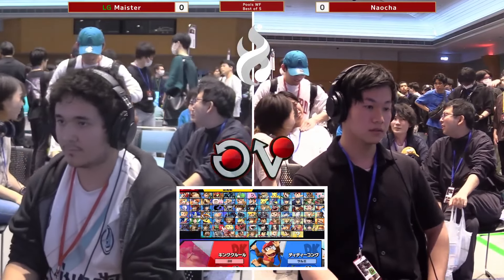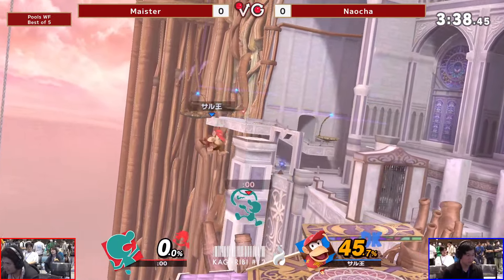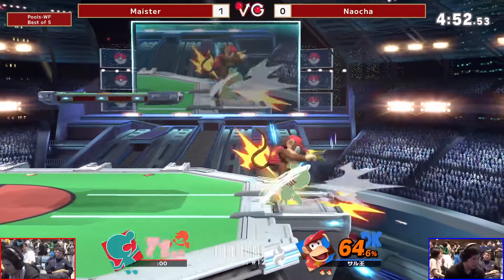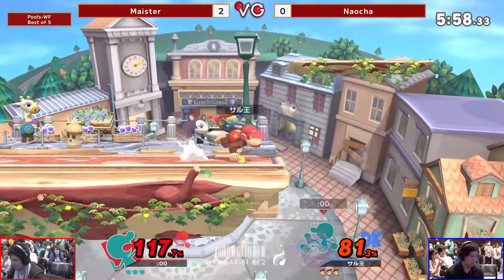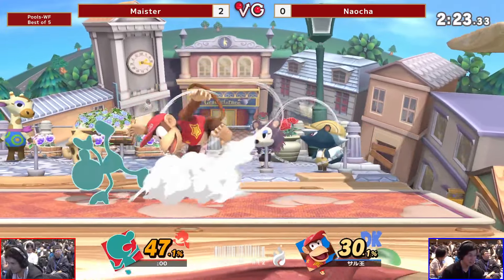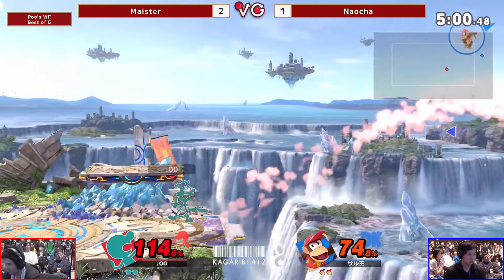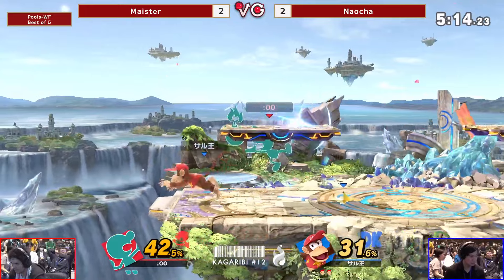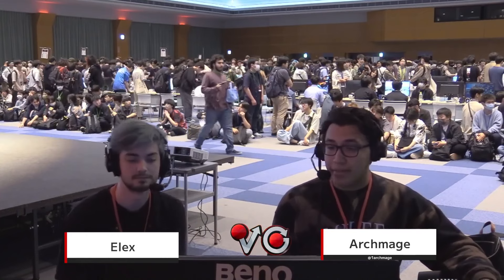Kagaribi 12 - Maister (Game & Watch) Vs. Naocha (Diddy Kong) Smash Ultimate - SSBU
Kagaribi 12 is a Super Smash Bros Tournament in Tokyo, Japan.